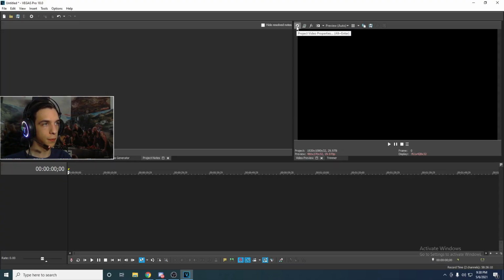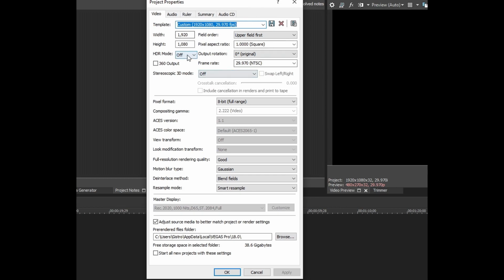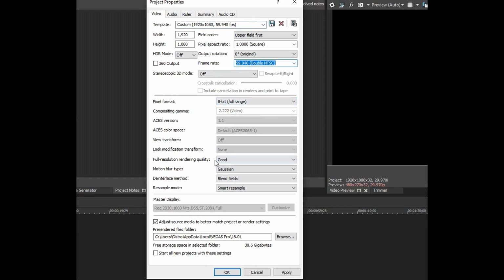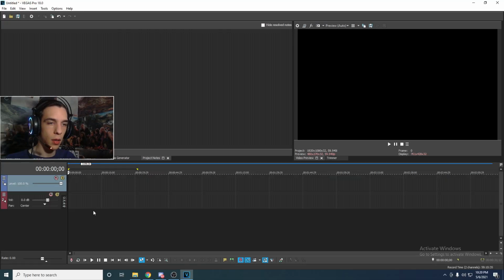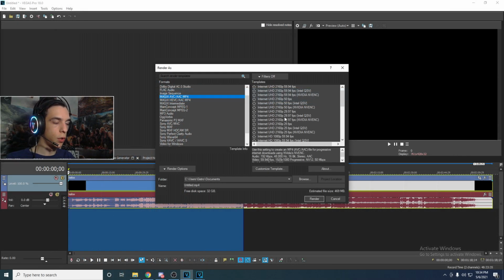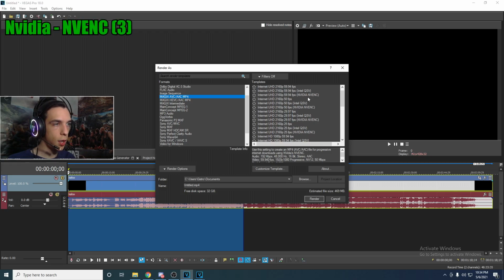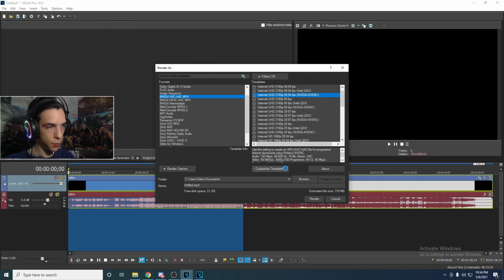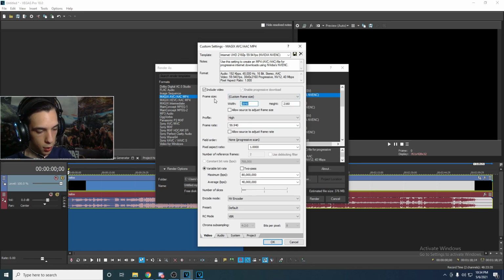BEST editing and rendering settings for BUDGET PCs (Vegas Pro)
The best possible rendering and editing settings for low end cpu and gpu pcs, in Vegas 14, Vegas 15, Vegas 16, Vegas 17 and Vegas 18.